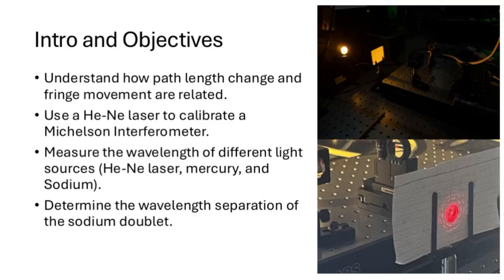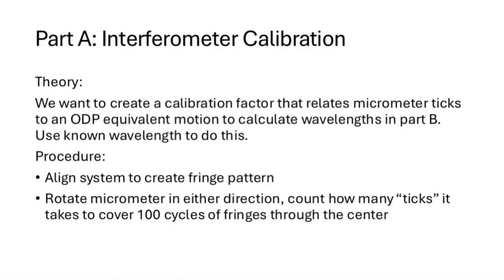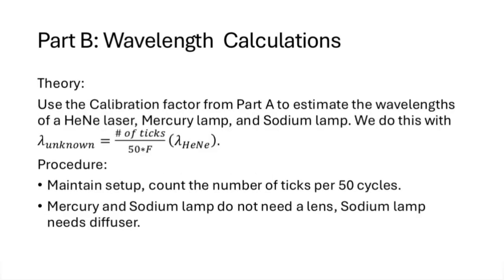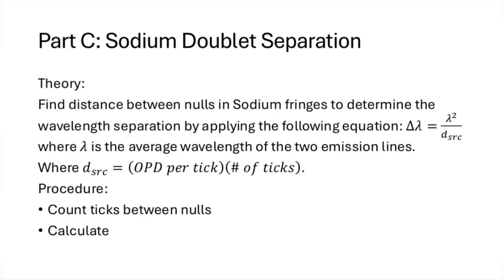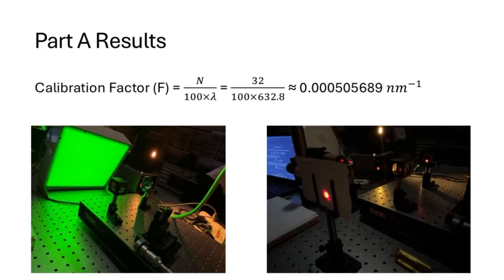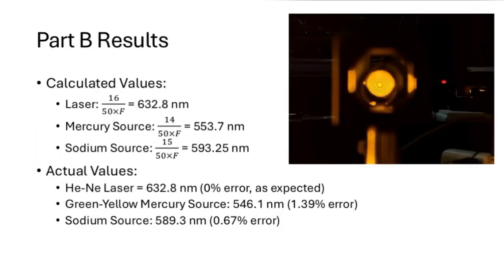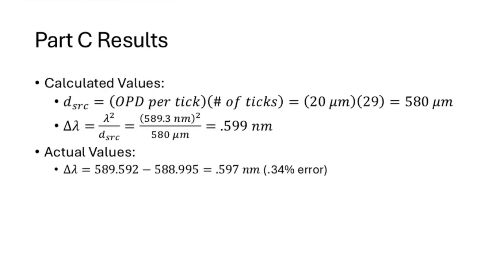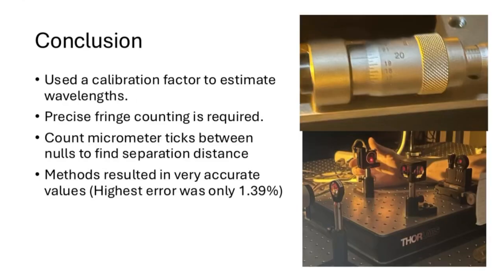OPTI380A Lab 7: Michelson Interferometer 2 - Jake Sekosky & Martin Heraldez